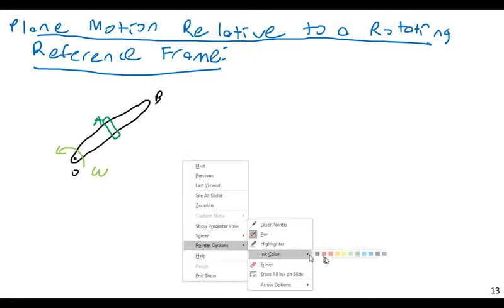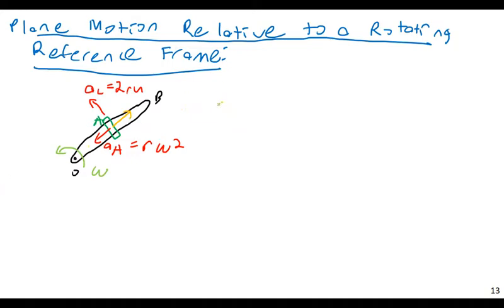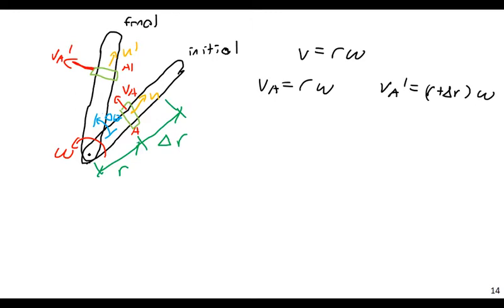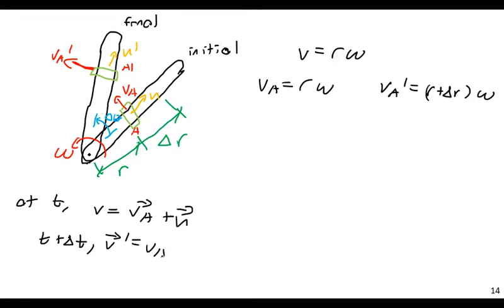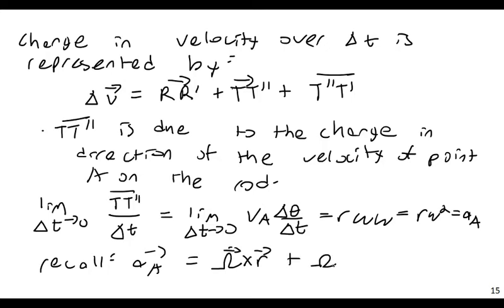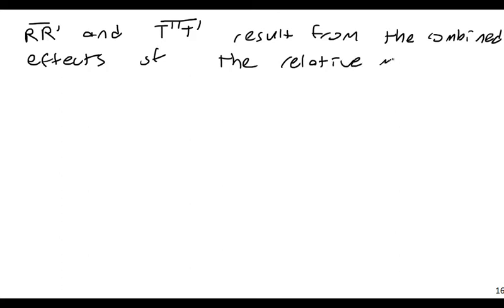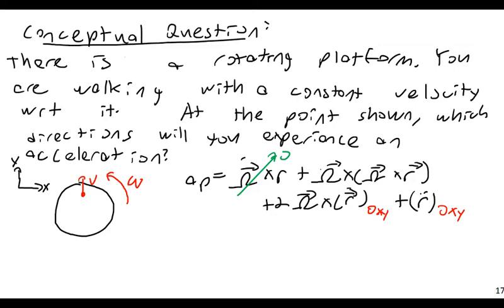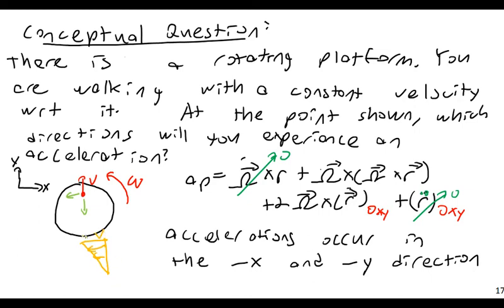Rigid Body Kinematics, Rotating Reference Frames - Part 2 - Engineering Dynamics